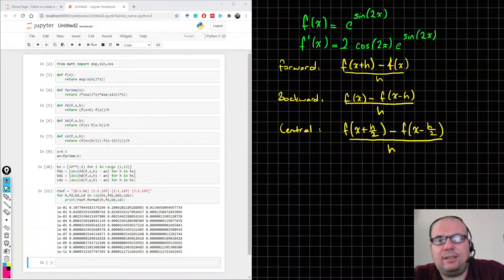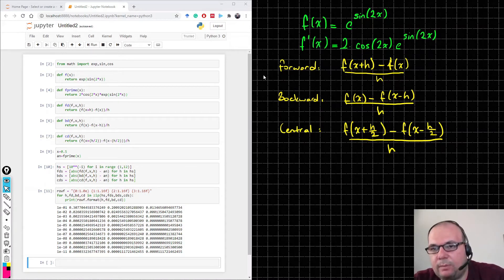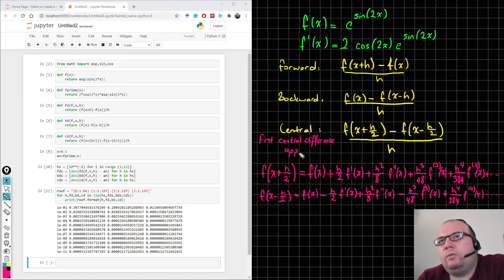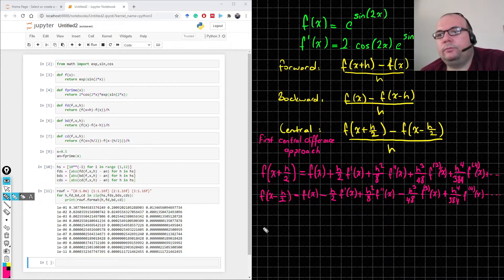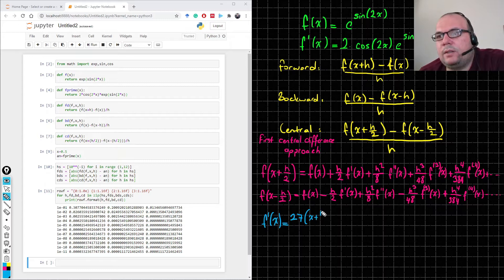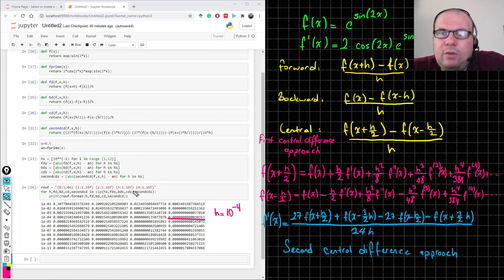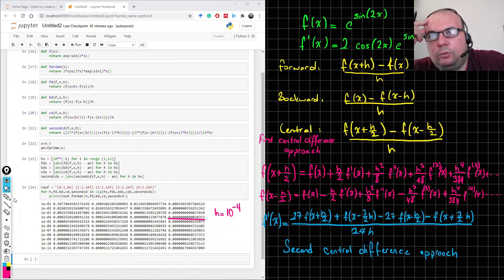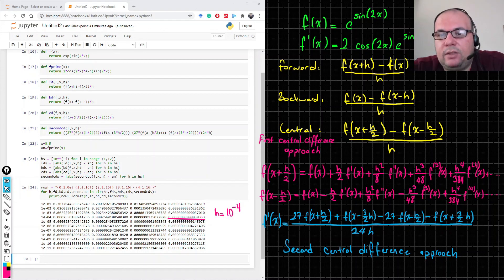Numerical Analysis | 05 | Deparment of Computer Engineering | Manisa Celal Bayar University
This lecture is given by Assoc. Prof. Dr. Bora Canbula during COVID-19 pandemic.
Numerical Analysis for Computer Engineers
Department of Computer Engineering
Manisa Celal Bayar University